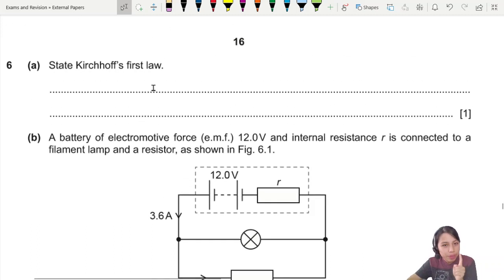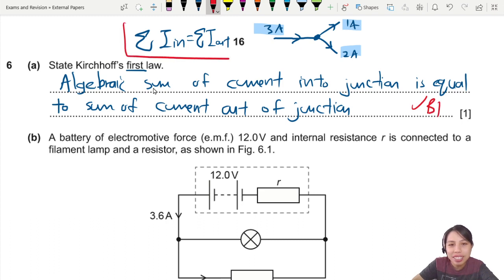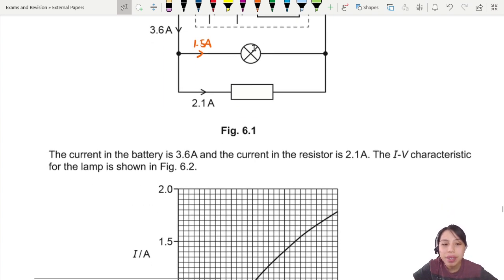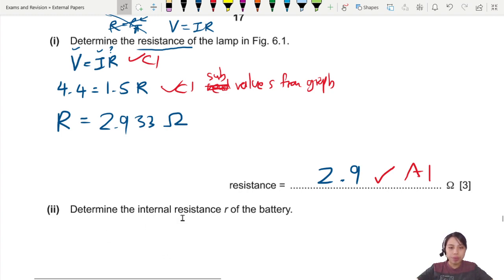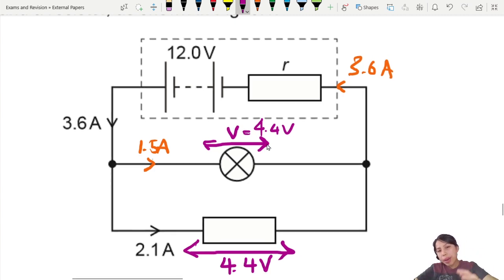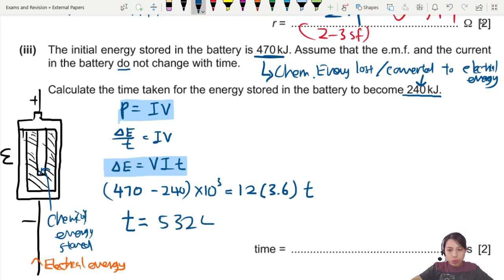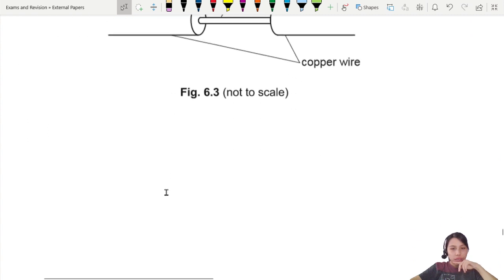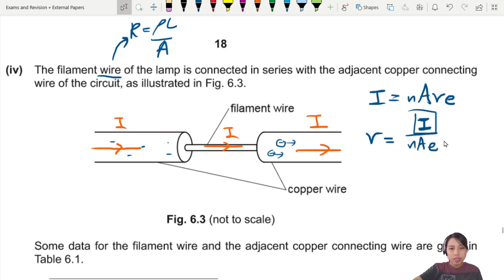FM21 P22 Q6 Filament Lamp Circuit Energy | Feb/March 2021 | Cambridge A Level 9702 Physics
9702/22/F/M/21: (a) State Kirchhoff’s first law. (b) A battery of electromotive force (e.m.f.) 12.0 V and internal resistance r is connected to a filament lamp and a resistor, as shown in Fig. 6.1. The current in the battery is 3.6 A and the current in the resistor is 2.1 A. The I-V characteristic for the lamp is shown in Fig. 6.2.

(i) Determine the resistance of the lamp in Fig. 6.1.
(ii) Determine the internal resistance r of the battery.
(iii) The initial energy stored in the battery is 470 kJ. Assume that the e.m.f. and the current in the battery do not change with time. Calculate the time taken for the energy stored in the battery to become 240 kJ.

(iv) The filament wire of the lamp is connected in series with the adjacent copper connecting wire of the circuit, as illustrated in Fig. 6.3. Some data for the filament wire and the adjacent copper connecting wire are given in
Table 6.1. Calculate the ratio of average drift speed of free electrons in filament wire over average drift speed of free electrons in copper wire.